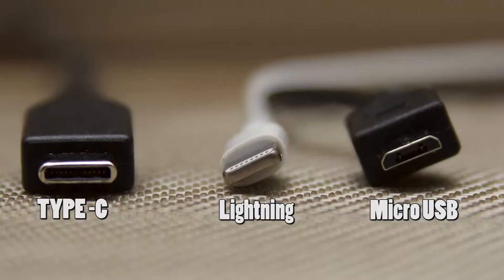USB Type-C and 3.1: Explained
Be sure to share.

Amazon US